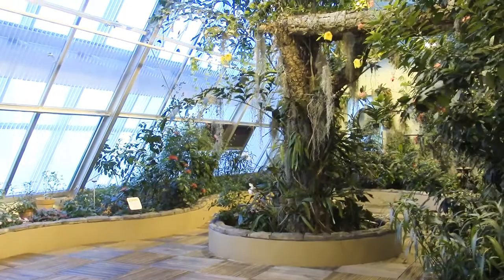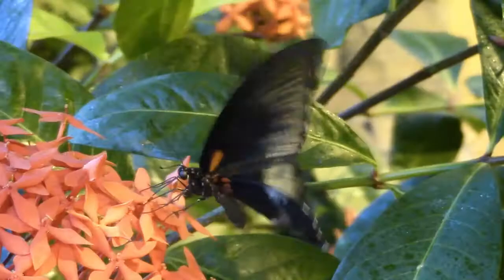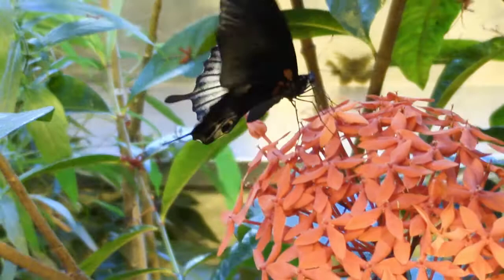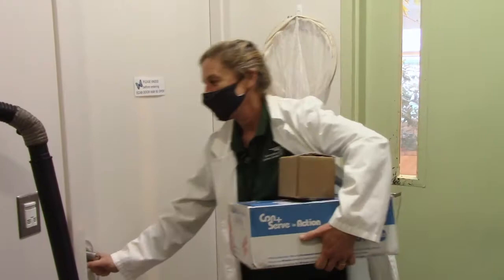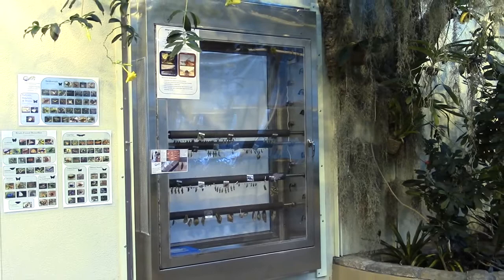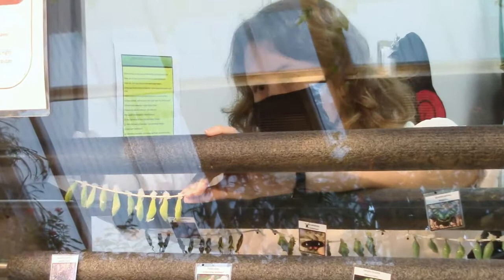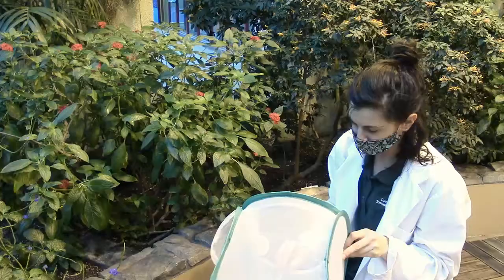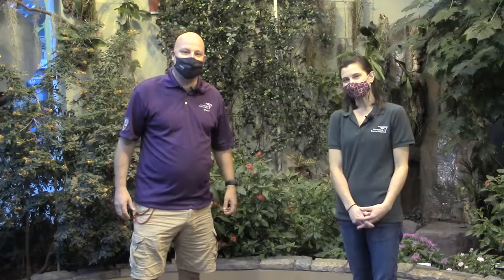New Arrivals in the Butterfly Encounter